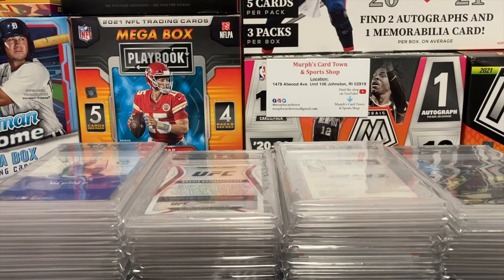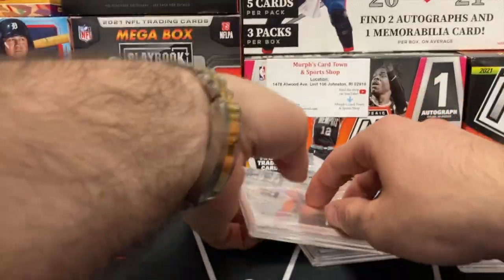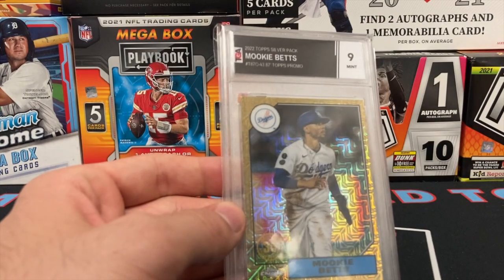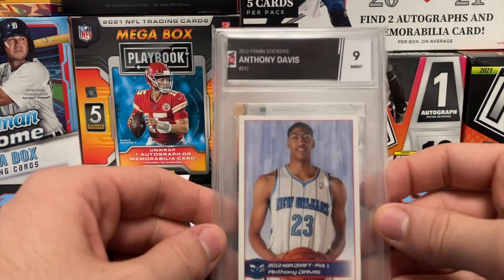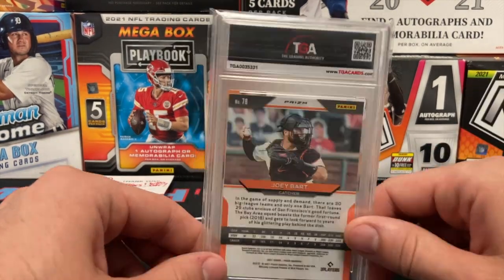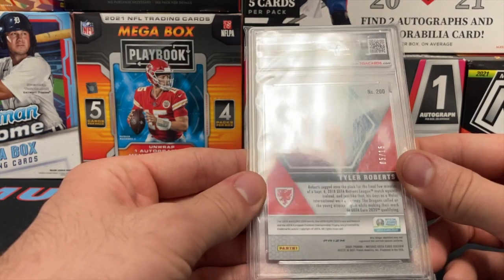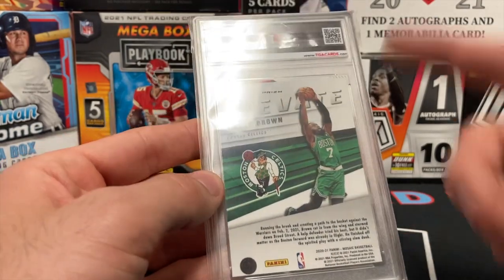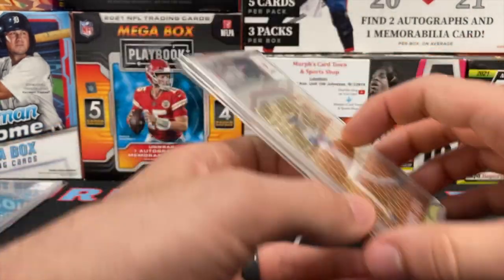The Most Shocking Submission Reveal! 😳🫢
Crazy grades all over this video! TGA submission reveals are one of the exciting times of month as I get to show off what I and other collectors are submitting to TGA for grading. I am definitely very shocked with a bunch of the grades that we got back. Let me know down in the comments your thoughts! I hope you enjoy!

🏈 Find Murph on social media @MurphsCardTown

🏒 Wanna send something to Murph? You can do so by sending it to the following address:
Murph's Card Town & Sports Shop

Come on down! business hours are 12pm-8pm Monday through Friday (except Tuesday as the shop is closed), 10am-6pm on Saturday, and 10am-4pm on Sundays. Type in Murph's Card Town & Sports Shop into the GPS or use this address: 1478 Atwood Avenue Johnston, RI 02919. Hope to see you soon!

Amazon Music

feed=aHR0cHM6Ly9mZWVkcy5yZWRjaXJjbGUuY29tLzgzM2MwYjU3LTk4YTAtNDA0ZC1iMTFhLTYwNDYzZjYyMDUxNQ%3D%3D

🏐 Studio Equipment and Gear:
*Vlogging Camera
*Pop Filter
*Boom Stand
*Mouse Pad